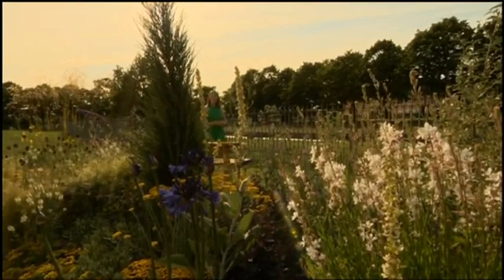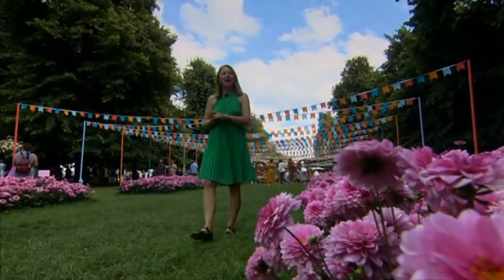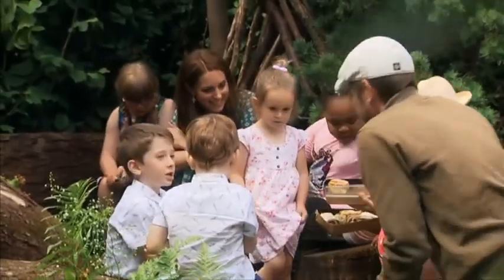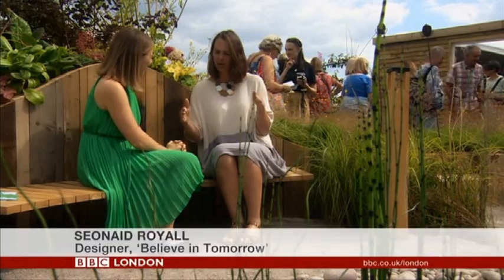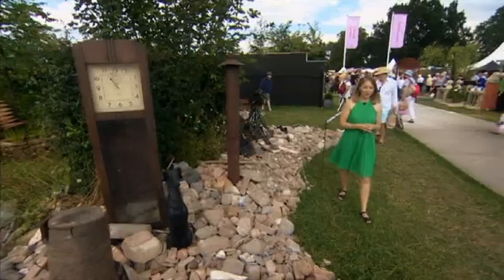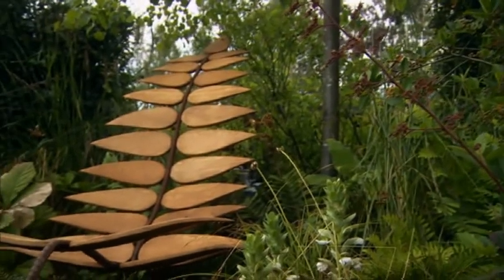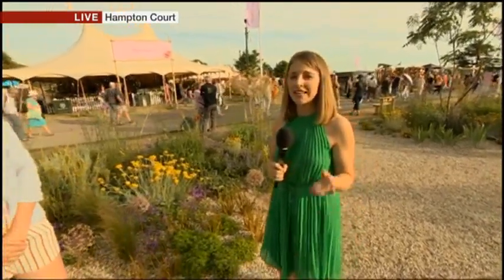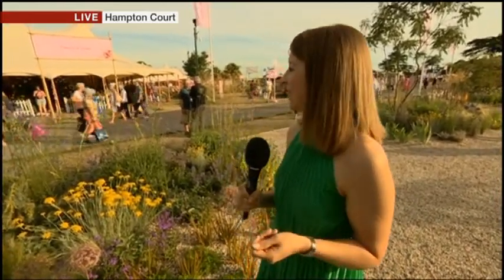RHS Hampton Court Palace Garden Festival 2019 - Wendy Hurrell reports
Wendy Hurrell takes a look at the revamped Hampton Court Palace Flower Show, which is now the Garden Festival, looking at some of the show gardens and entertainment on offer.